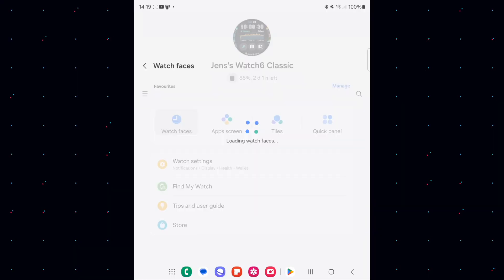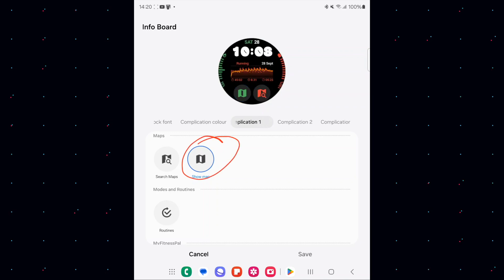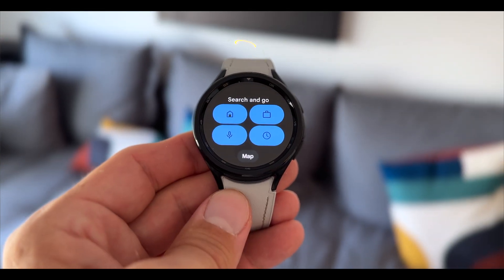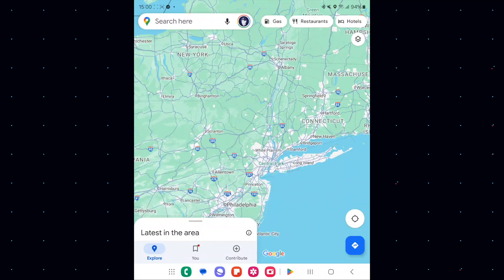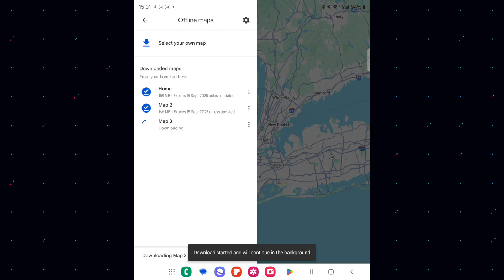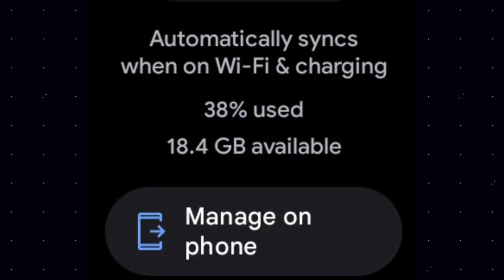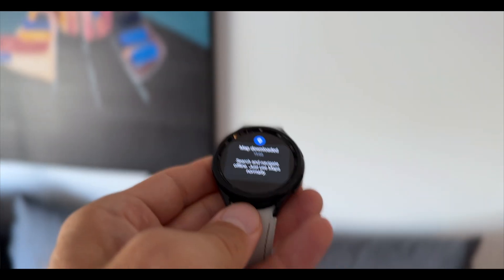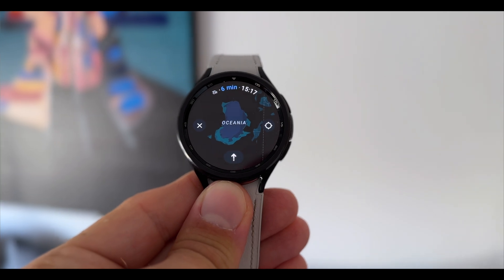NEW Google Maps for Galaxy Watch 6 & 7 (Ultra)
3 new features have been released for Google Maps for your Galaxy Watch 6 and Galaxy Watch 7. In fact, any Galaxy Watch that has Wear Os installed.